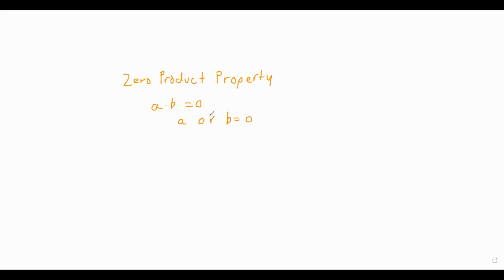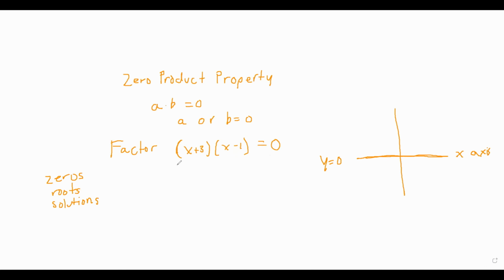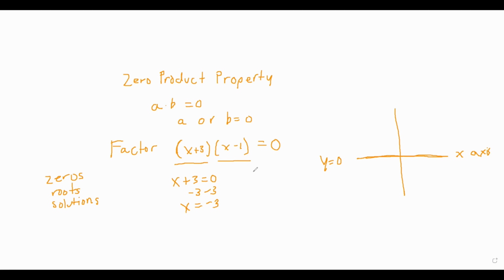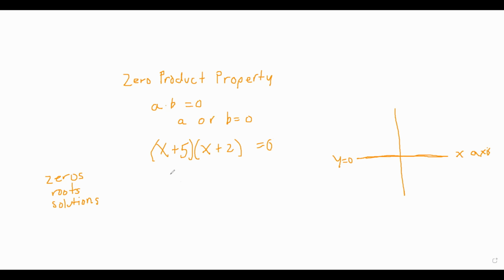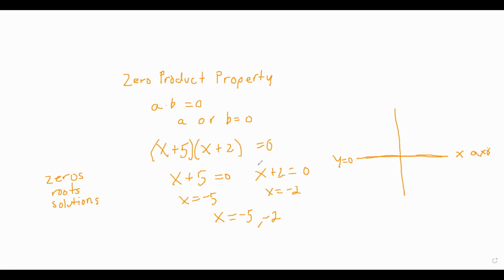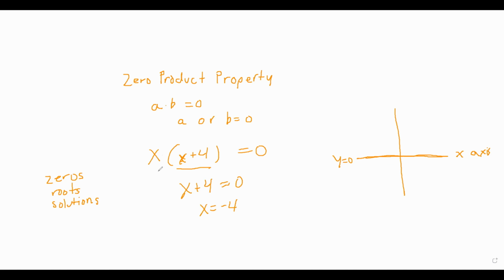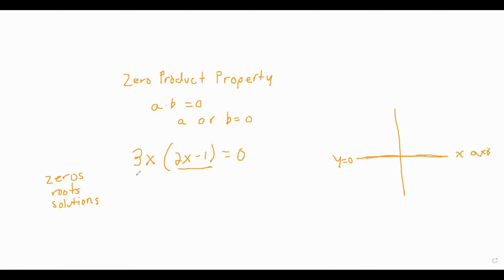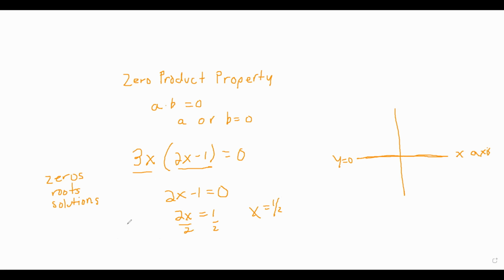Zero Product Property in Quadratics